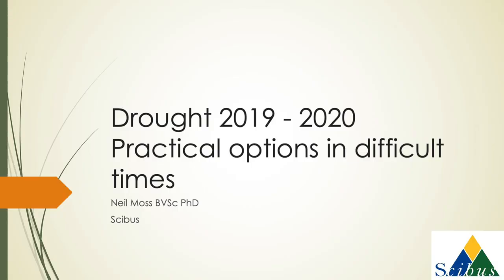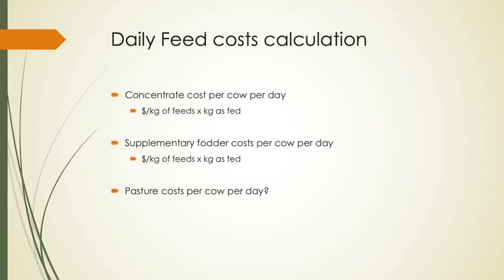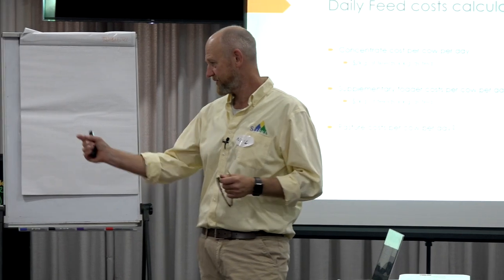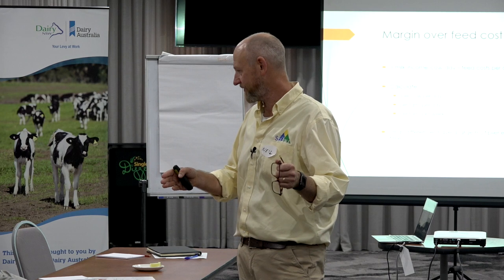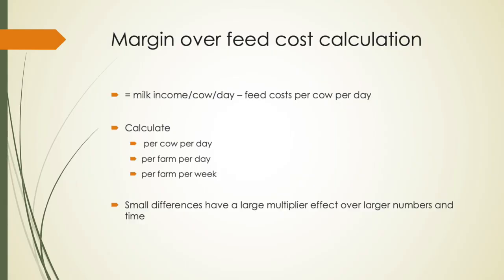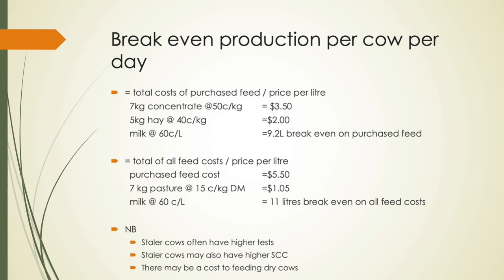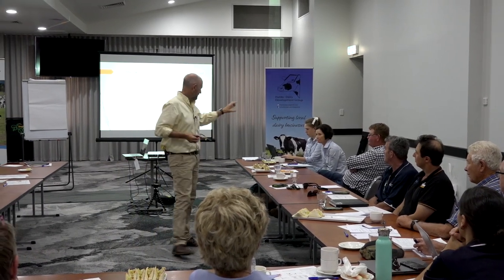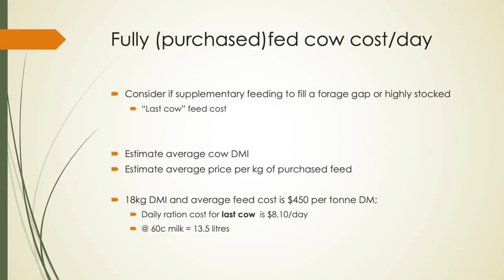Hunter Dairy Drought Update, Neil Moss – Part 2; Feeding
Neil Moss provides options for drought feeding at a Hunter Local Land Services dairy drought update in the Hunter region of NSW in late November, 2019.